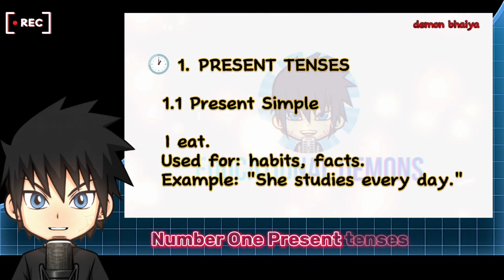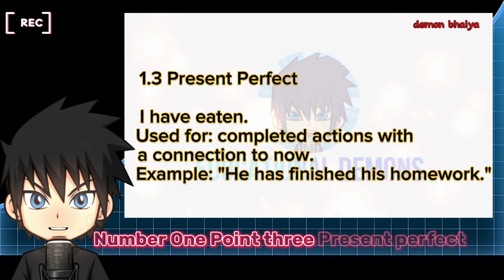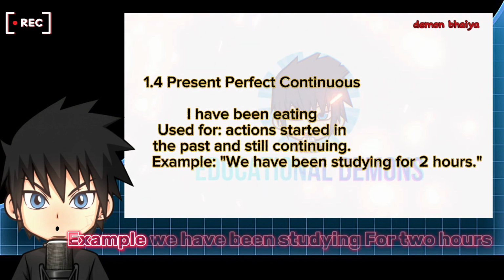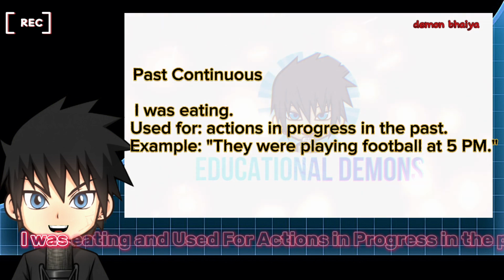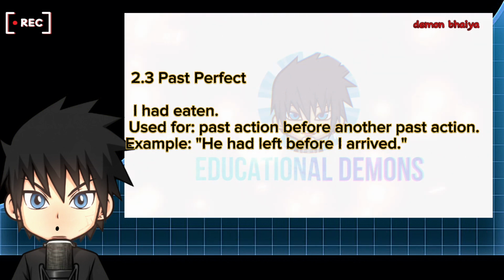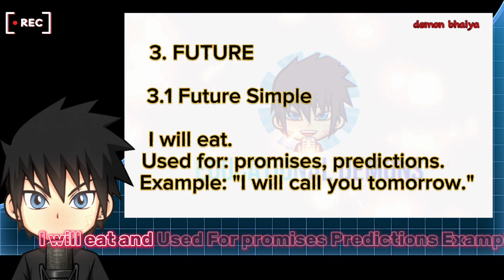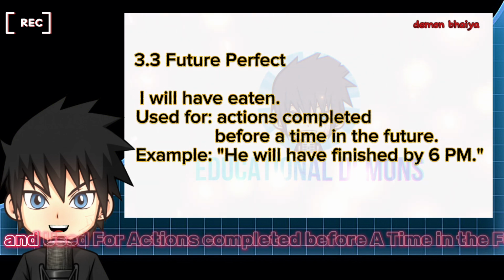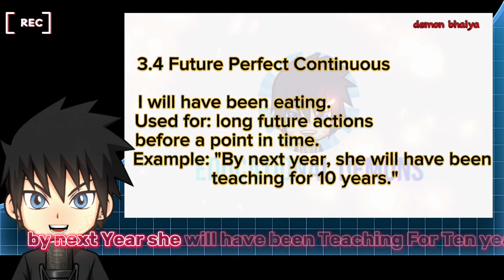Master All English Tenses in 5 Minutes! 💥english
Struggling with English grammar? Learn all 12 tenses in just 5 minutes with easy examples and simple tricks! In this short but powerful lesson, we’ll cover present, past, and future tenses — simple, perfect, continuous, and perfect continuous.

📚 Perfect for beginners, students, and spoken English learners.
💡 Includes spoken English tips + bonus quiz (check description!)